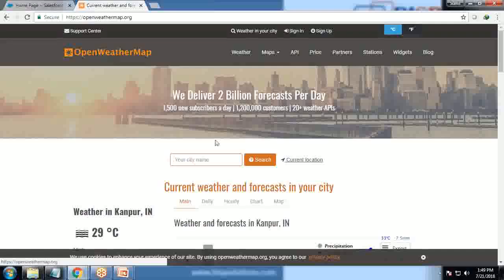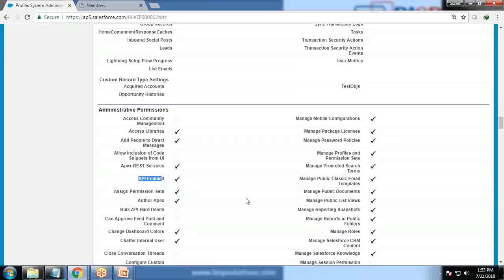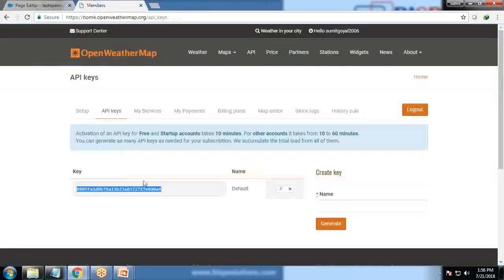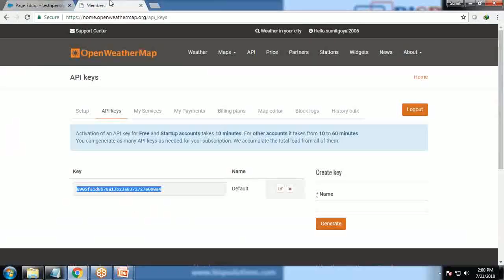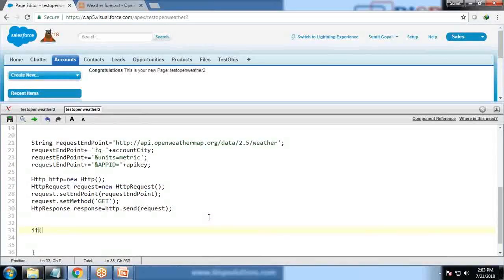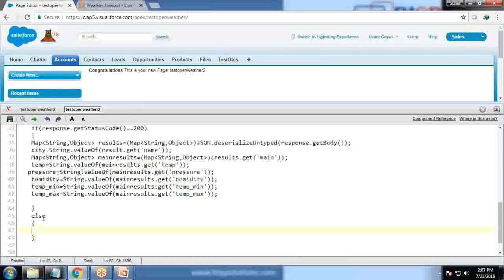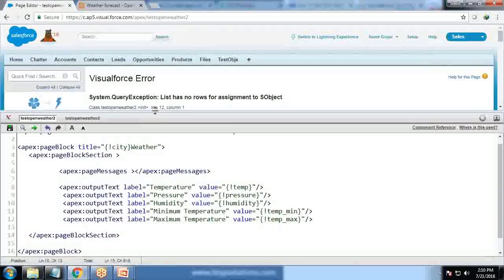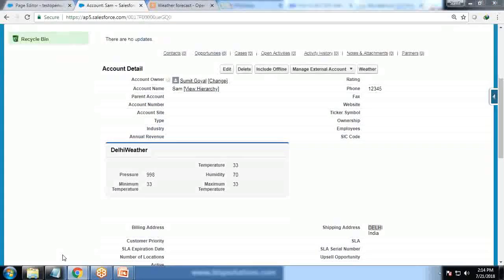Salesforce External API Callout using REST API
How to make a call to external API from Salesforce using Rest API and display the result on salesforce object using Visualforce Pages and Apex Classes.